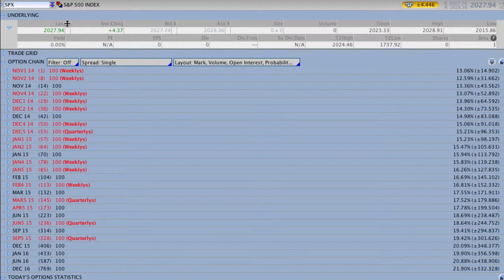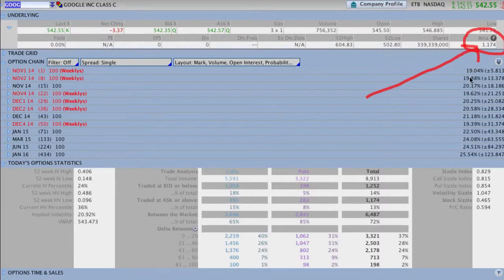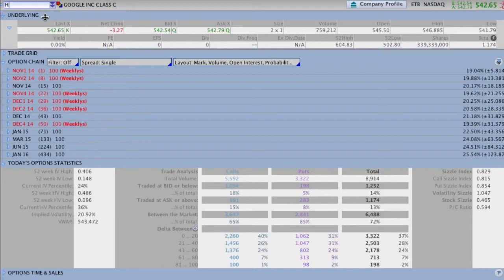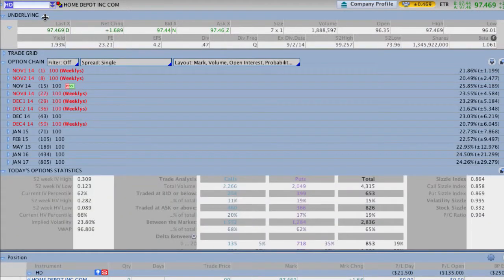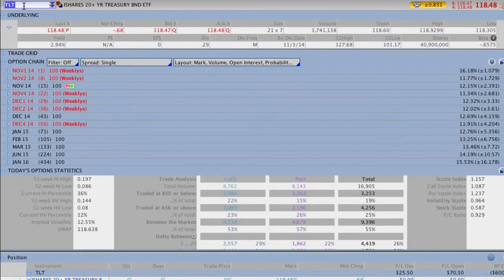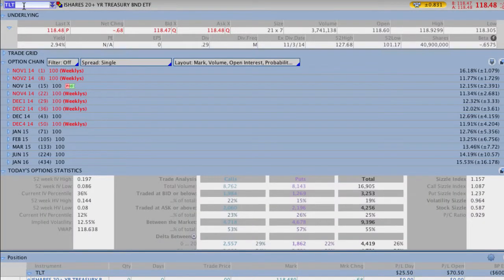How To Find The Beta Of Any Stock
Option Alpha - A mini guide to trading iron condors as we look at 4 live examples of real trades we made today in SPY, DIA, USO and TLT.